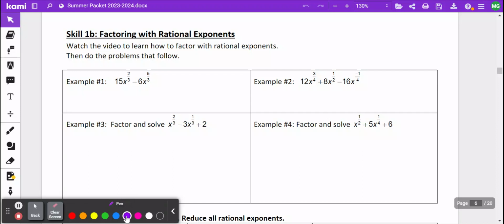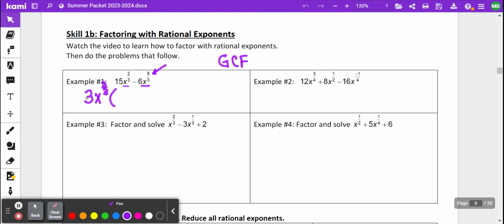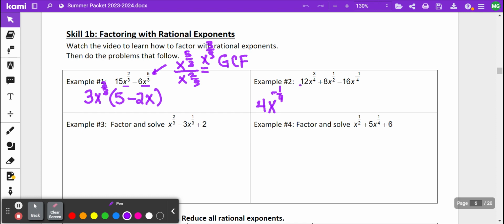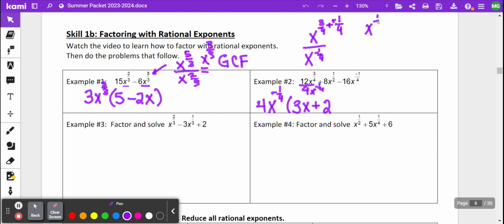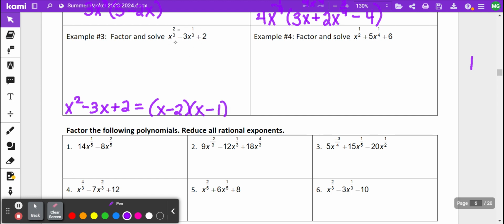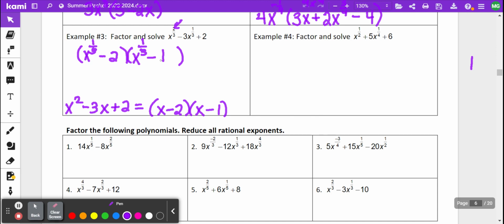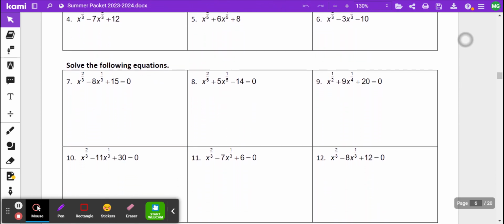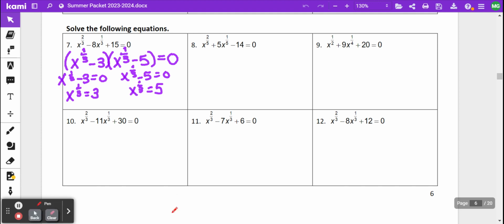Rational Exponents.docx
This video will help you factor with rational exponents.